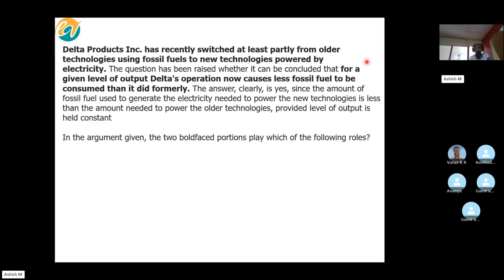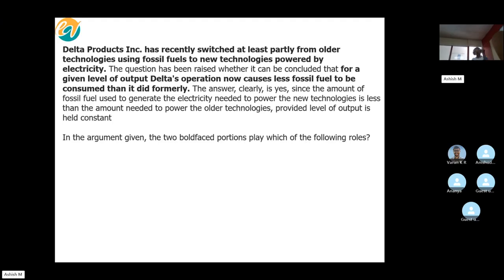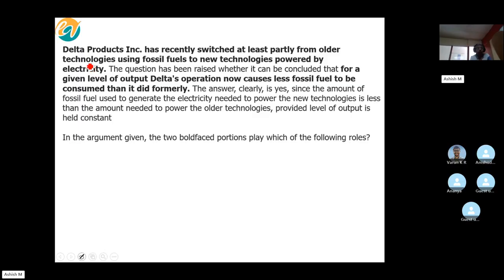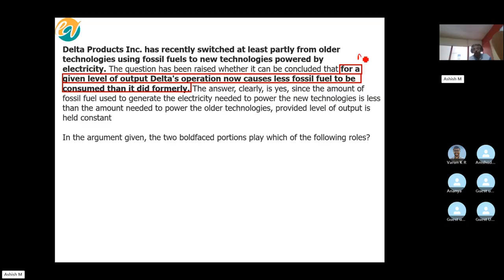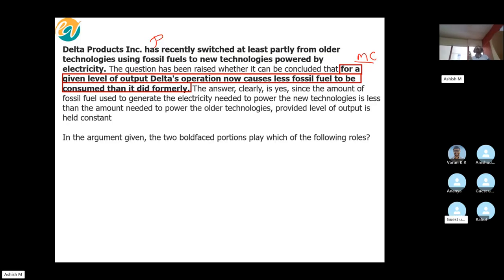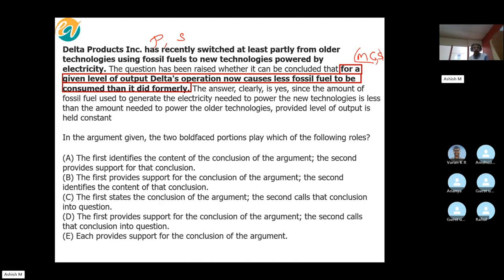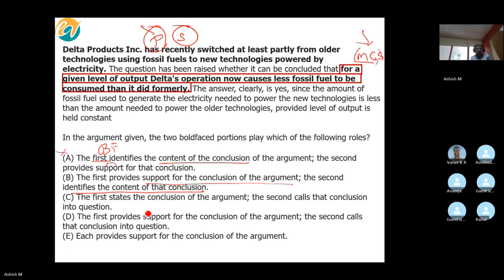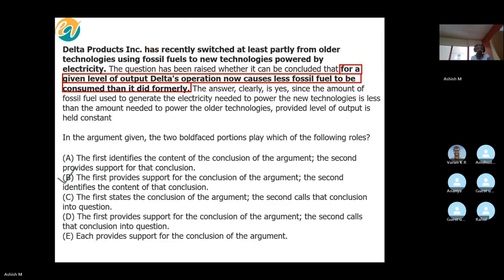GMAT CR Question: Delta Products Inc. has recently switched at least partly from older